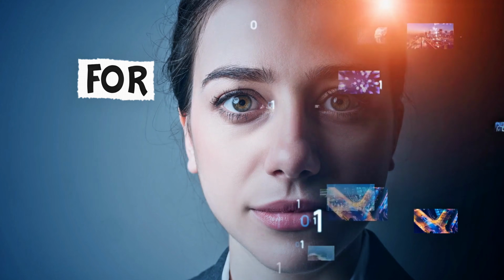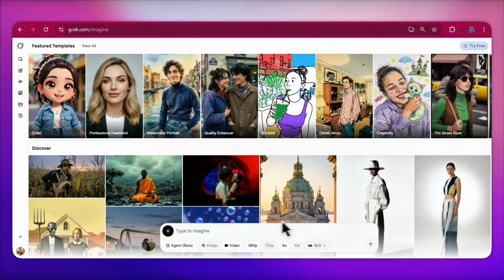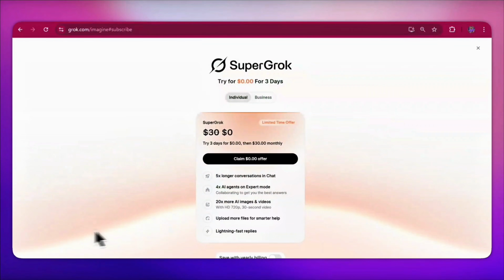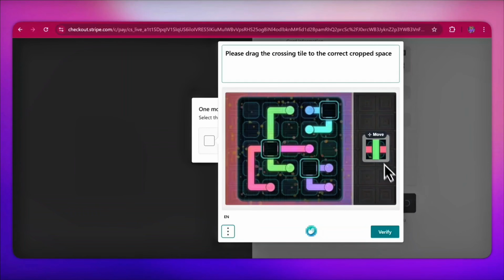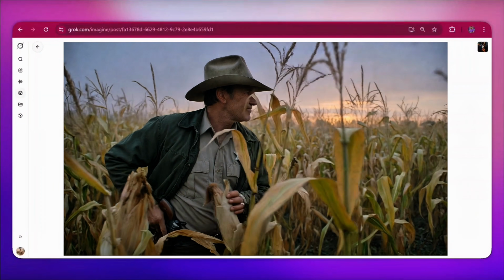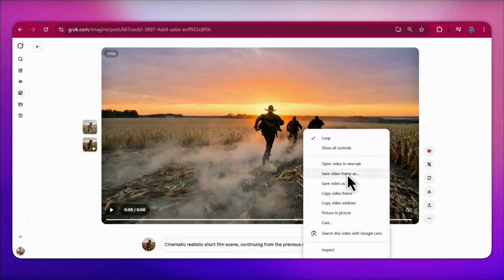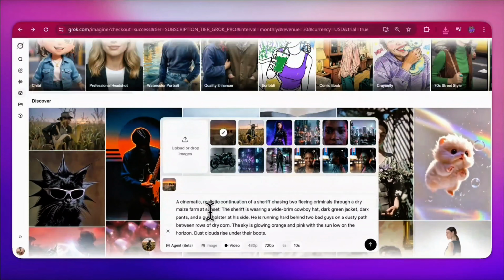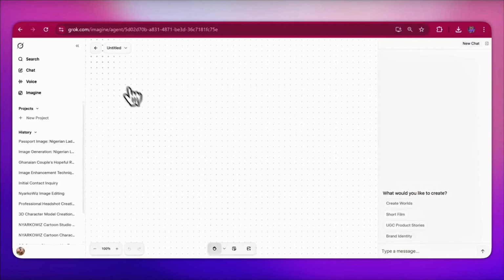STOP Paying $30! Grok AI Video is FREE Again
Stop paying $30 for Grok AI video until you watch this! In this tutorial, I’ll show you how Grok AI Video is working again, how to unlock video generation features, and how to create cinematic AI videos using Grok, Flow, and Nano Banana.

In this step-by-step Grok AI video tutorial, I test the free account limitations live, show what happens when Grok video access is unlocked, and demonstrate how to animate images, generate AI videos, extend scenes, and continue cinematic clips using the last-frame method.

You’ll learn how to create consistent AI video scenes, upscale frames with Flow and Nano Banana, and bring them back into Grok AI to continue a cinematic action sequence. This workflow is perfect for AI filmmakers, content creators, faceless YouTube channels, AI video creators, and anyone looking for a powerful AI video generator.

In this video, I cover:

✅ How to use Grok AI video
✅ How Grok AI video generation works
✅ How to unlock Grok video features
✅ How to animate images with Grok AI
✅ How to create cinematic AI videos
✅ How to extend AI video scenes
✅ How to use Flow and Nano Banana for better quality
✅ How to create consistent characters in AI videos
✅ How to build longer AI movie scenes step by step

If you want more tutorials on Grok AI, AI video generators, cinematic AI filmmaking, Nano Banana, Google Flow, and free AI tools, make sure to like this video and subscribe to BigWiz Media.

⚠️ Always manage your subscriptions and billing settings responsibly before starting any trial or paid plan.